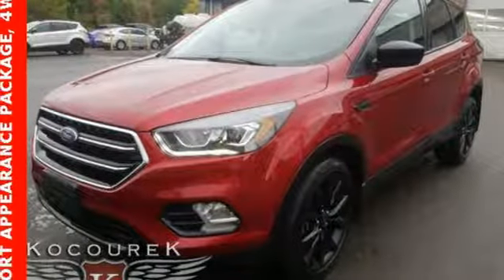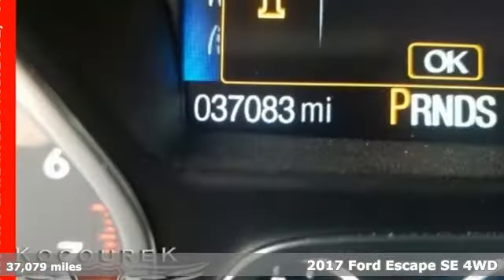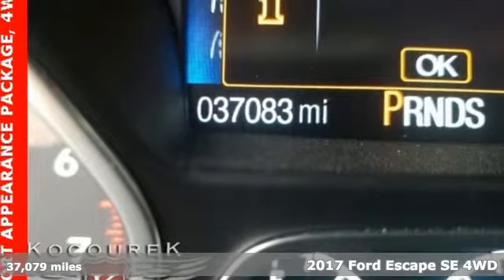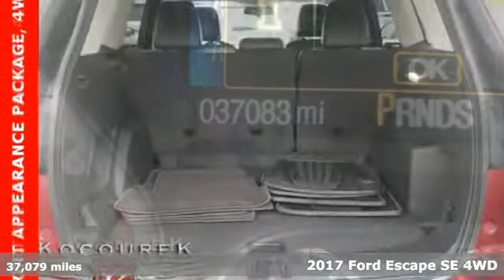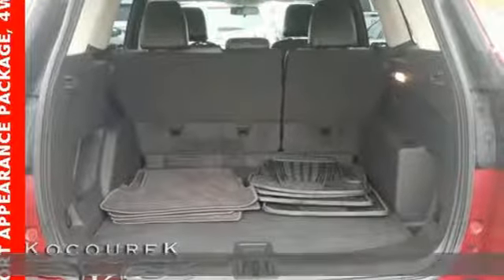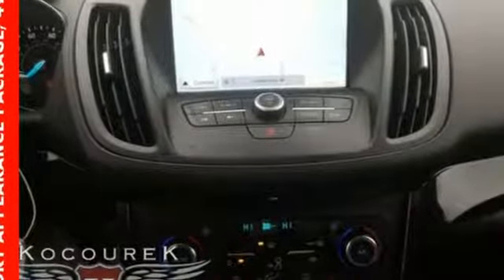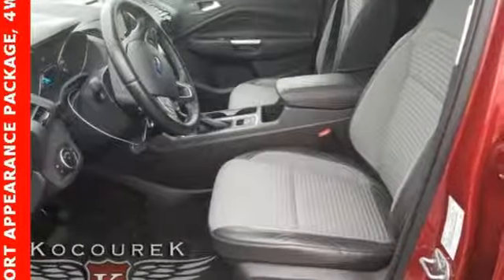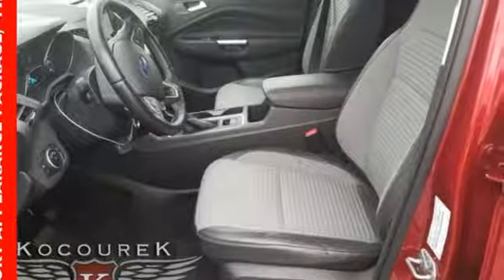Used 2017 Ford Escape Wausau, WI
Year: 2017
Make: Ford
Model: Escape
Trim: SE
Engine: EcoBoost 2.0L I4 GTDi DOHC Turbocharged VCT
Transmission: 6-Speed Automatic
Color: Red
Interior: Charcoal Black
Mileage: 37079
Stock #: P7732
VIN: 1FMCU9G92HUB98297
Ruby Red Metallic Tinted Clearcoat 2017 Ford Escape SE 4D Sport Utility NAVIGATION, SUNROOF / MOONROOF, LEATHER SEATS, Bluetooth , Hands-Free, Portable Audio Connection, Backup Camea, Keyless Entry, * Power Locks *, * Power Windows *, * Cruise Control *, HEATED SEATS, REMOTE START, STABILITY CONTROL, Appearance Package, Escape SE, EcoBoost 2.0L I4 GTDi DOHC Turbocharged VCT, 4WD, 110V/150W AC Power Outlet, 9 Speakers, All-Weather Floor Mats (Front & Rear), Black Beltline Molding, Black Roof-Rack Side Rails, BLIS w/Cross Traffic Alert, Equipment Group 201A, Front & Rear Gloss-Black Painted Skid Plates, Gloss Black-Painted Sideview Mirror Caps, Gloss Black-Painted Upper Grille Bars & Plinth, Halogen Projector Headlamps, Halogen Projector Headlamps w/Black Bezels, Heated Front Seats, Leather Steering Wheel & Shift Knob, LED Tail Lamps w/Black Bezel, Navigation System, One-Touch-Up/Down Front & Rear Windows, Panoramic Vista Roof, Partial Leather Sport Buckets w/60/40 Rear Seat, Reverse Sensing System, SE Cold Weather Package, SE Sport Appearance Package, SE Technology Package, Supplemental PTC Heater, SYNC 3 Communications & Entertainment System, SYNC Connect, Wheels: 19" Ebony Black Prem Painted Alum Wheels, Windshield Wiper De-Icer. Odometer is 2274 miles below market average! EcoBoost 2.0L I4 GTDi DOHC Turbocharged VCT 4WD 20/27 City/Highway MPGbrbrAwards:br * 2017 KBB.com 10 Best SUVs Under $25,000 * 2017 KBB.com 10 Most Awarded Brands * 2017 KBB.com Brand Image Awards

Address:
2727 North 20th Ave